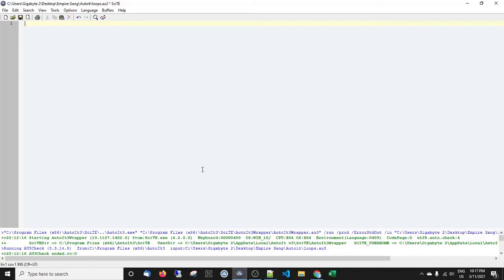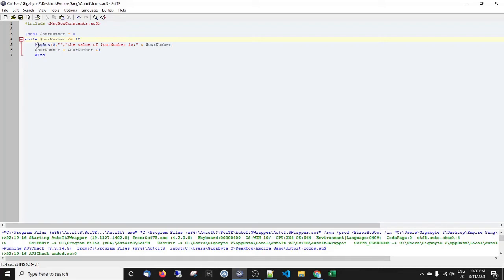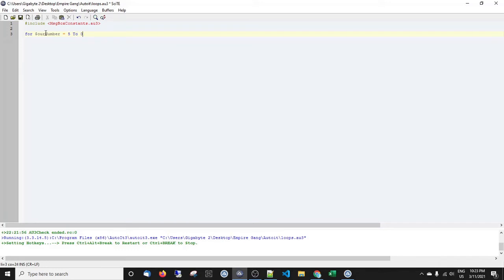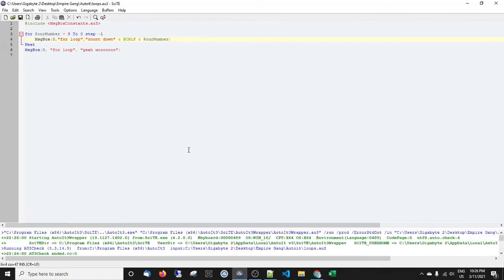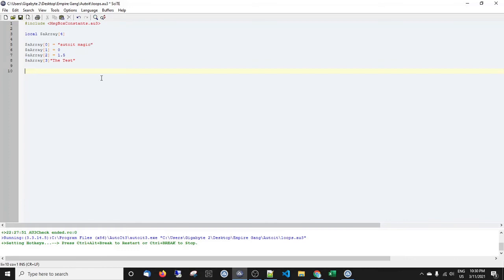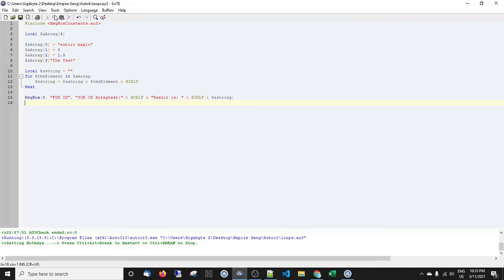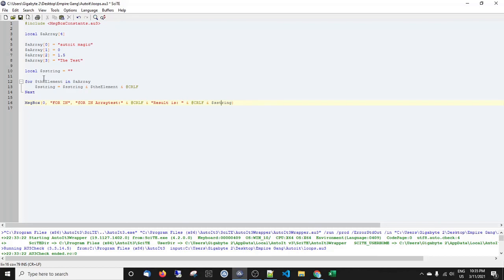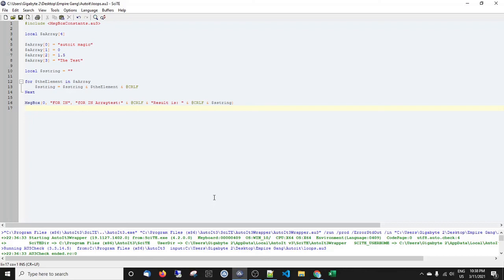Autoit Tutorials Part 7 Loops